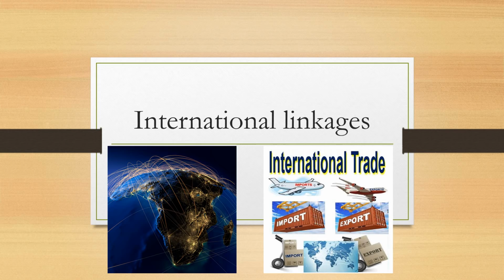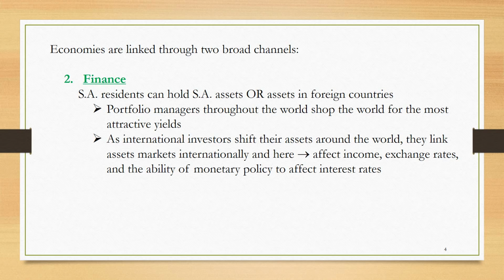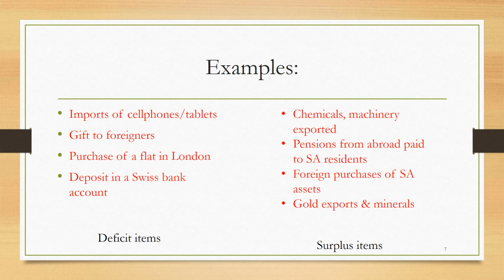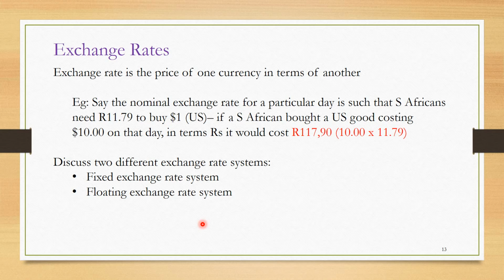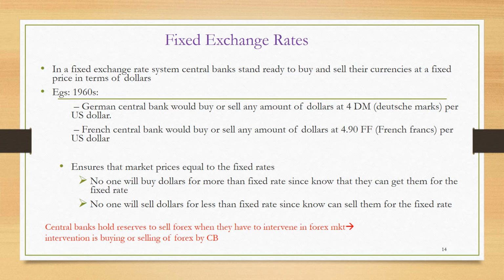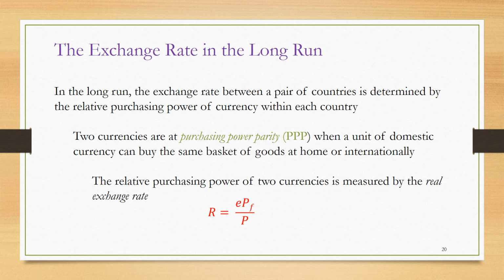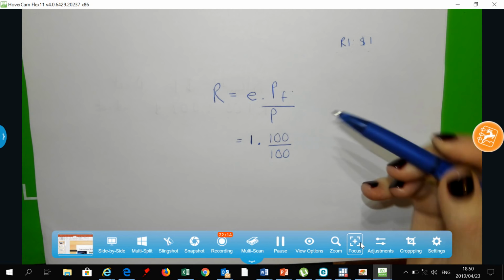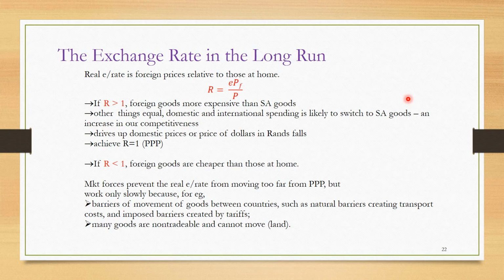Missed lecture due to floods-Video 15 International Linkages sessions 14 & 15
International linkages in an open economy. Net exports. The Balance of Payments and exchange rates